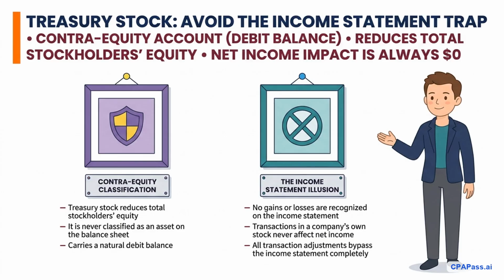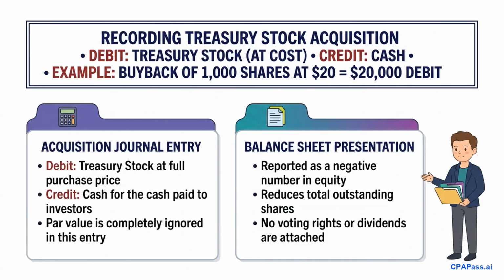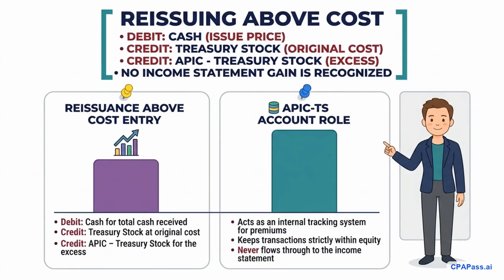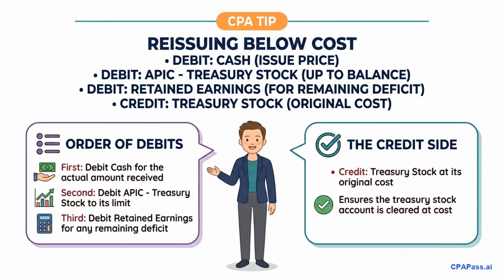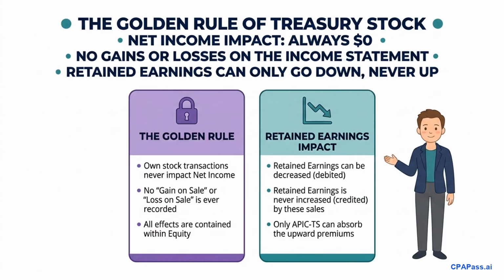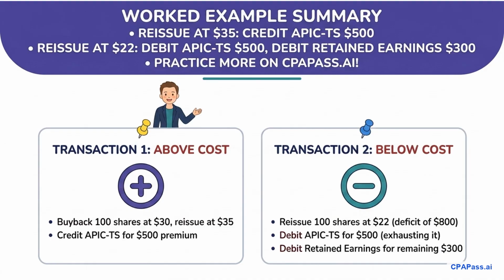Treasury Stock Cost Method: CPA FAR Exam Transactions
Learn how to record treasury stock buybacks and reissuances under the cost method. Master the journal entries for transactions above and below cost, and understand why these transactions never impact net income.